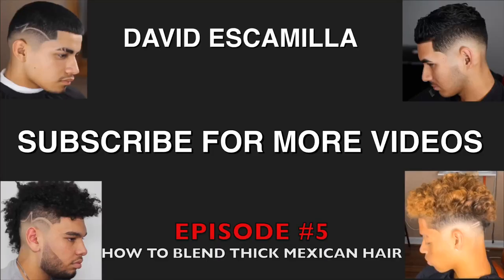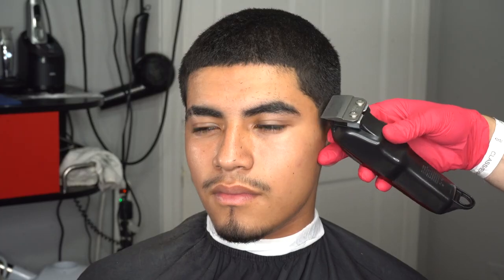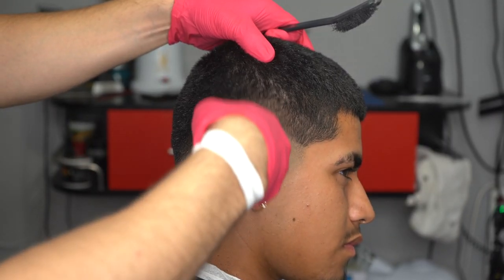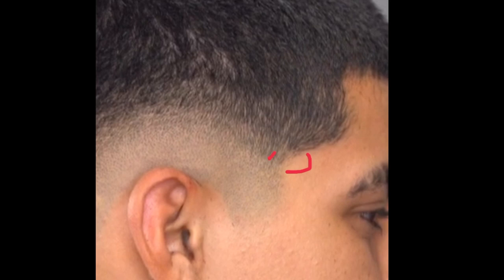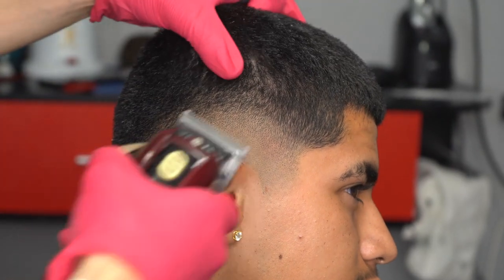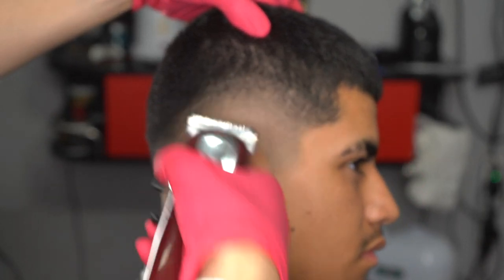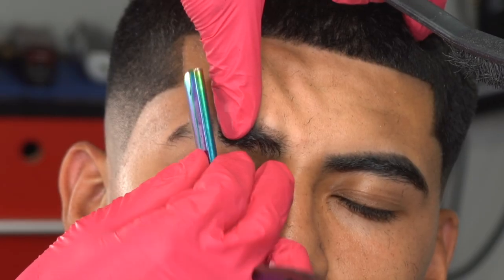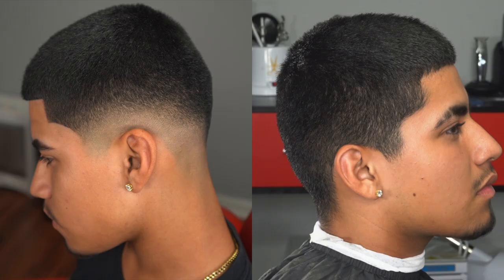HOW TO FADE THICK MEXICAN HAIR: EASY MID FADE TUTORIAL// Barber Tutorial on How to Fade Thick Hair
Whats up guys! Im truly blessed to have the opportunity to be able to showcase my skills on this platform! I hope all of you guys have taken in some game from my videos. I will continue to get better and better with my edits! I promise!

CLIPPERS

SHAVERS

○ Camera Back Pack Export SD card Film to Mac Book